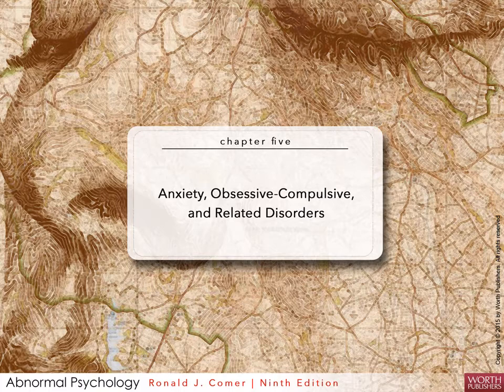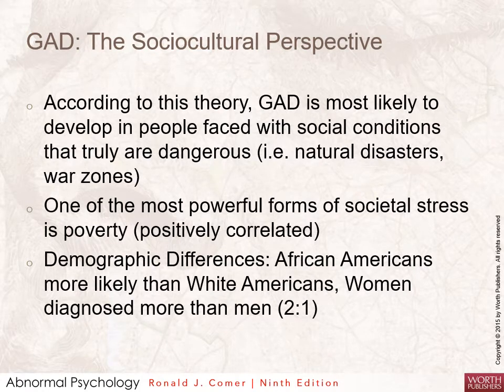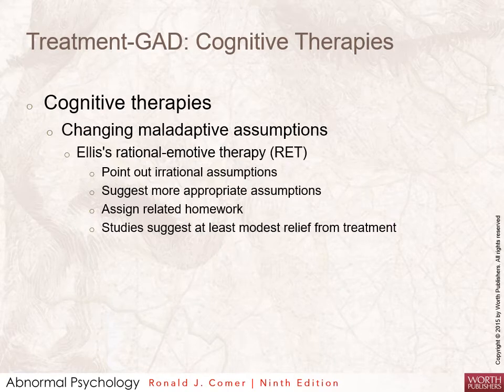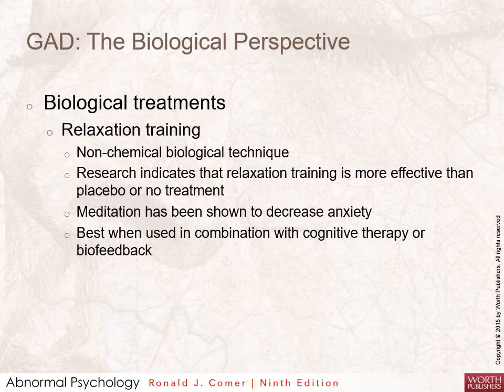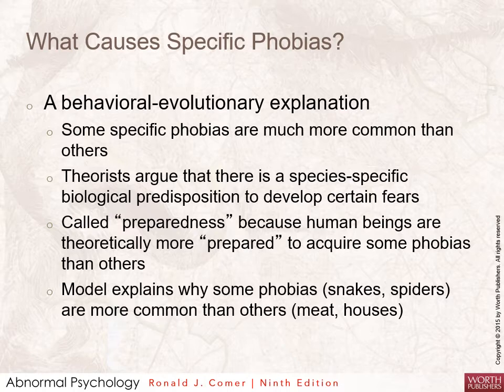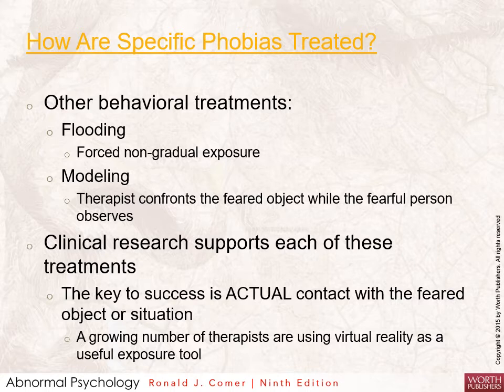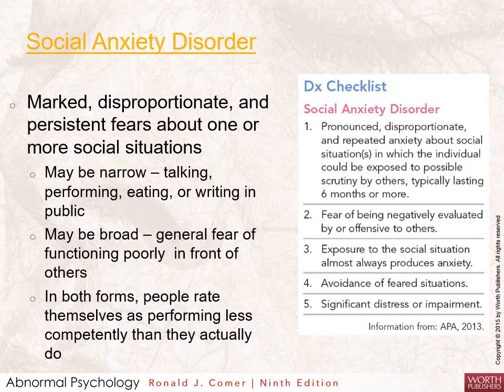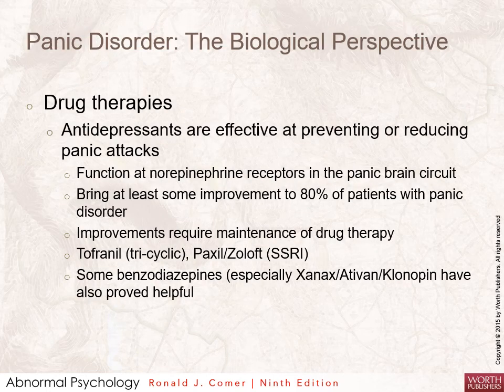Abnormal Psychology Chapter 5 slides Part 1 Recorded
Anxiety Disorders (Part 1)